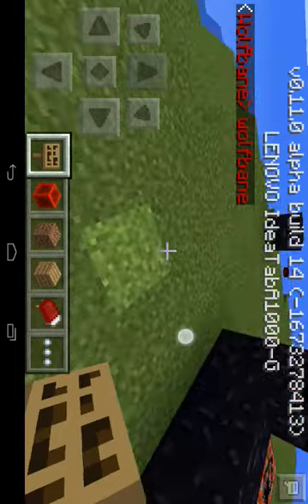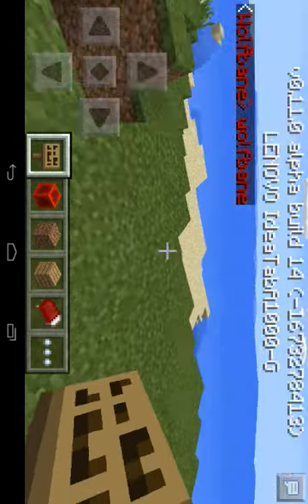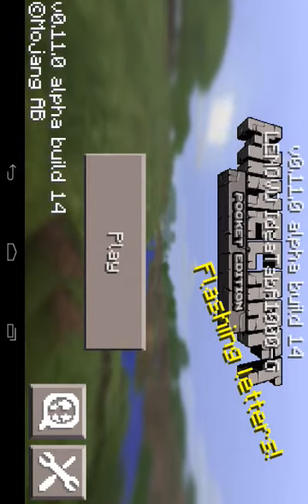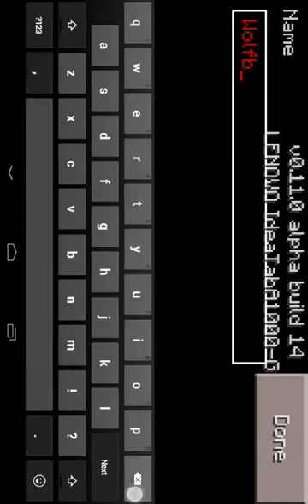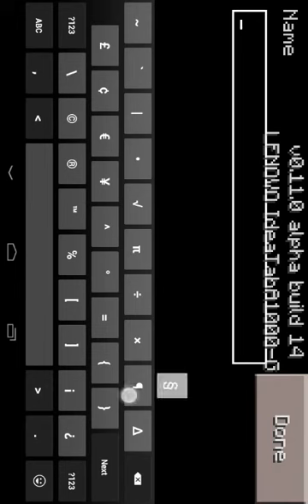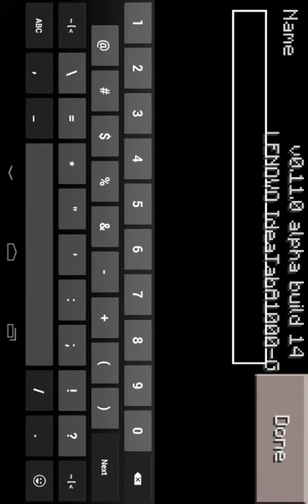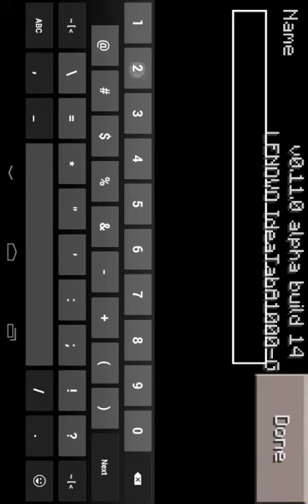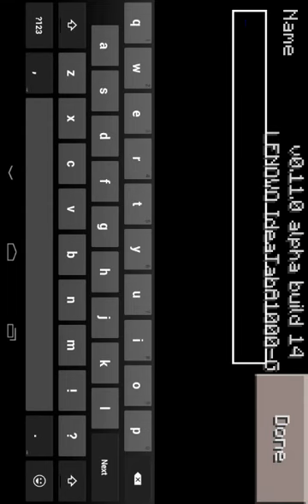How to change colored text in mcpe 0.11 only in singleplay